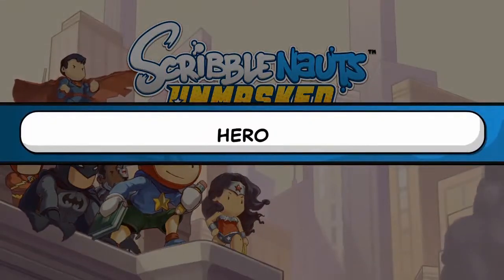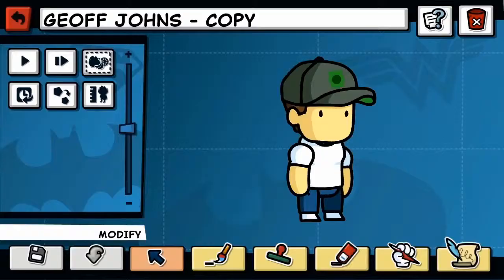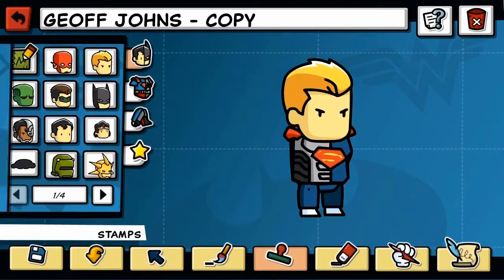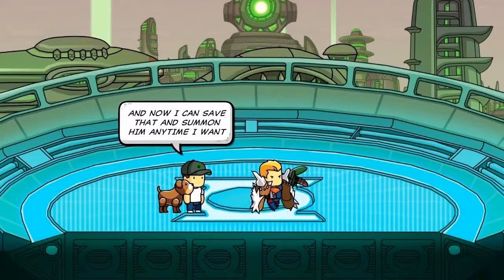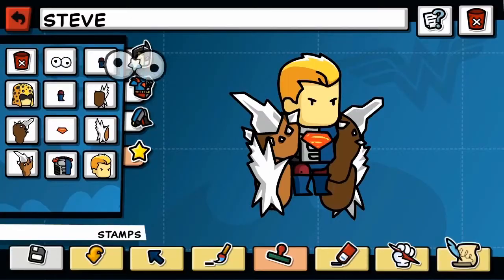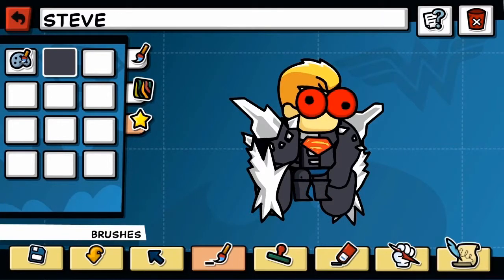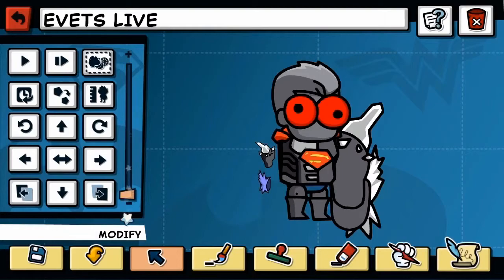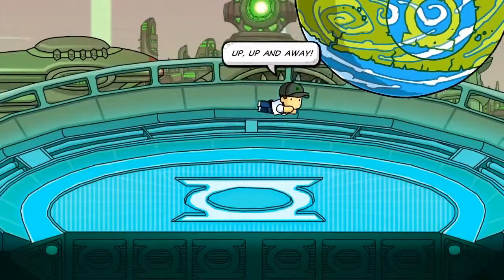SCRIBBLENAUTS UNLIMITED Hero Creator Trailer